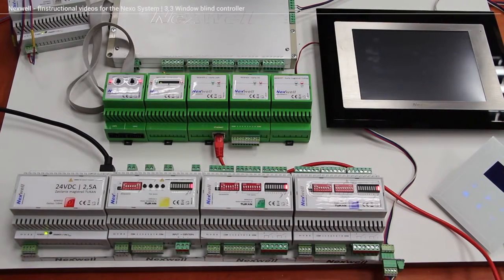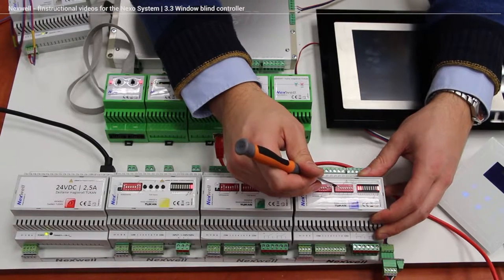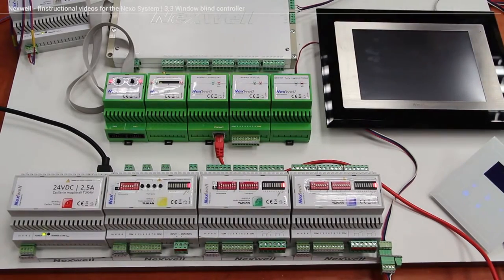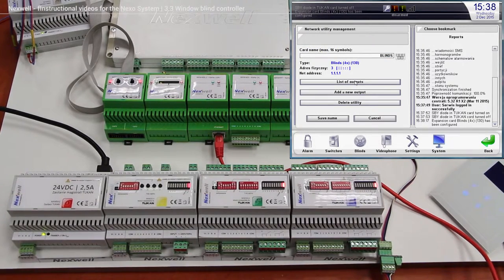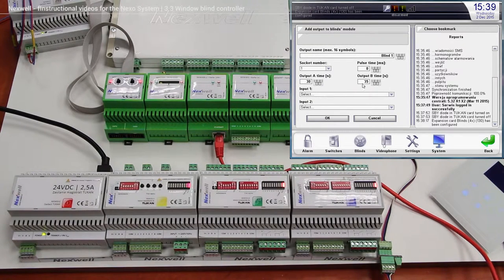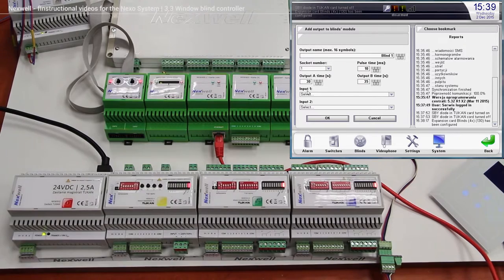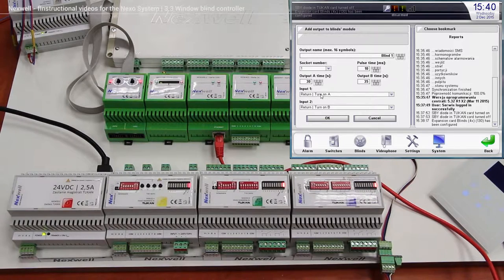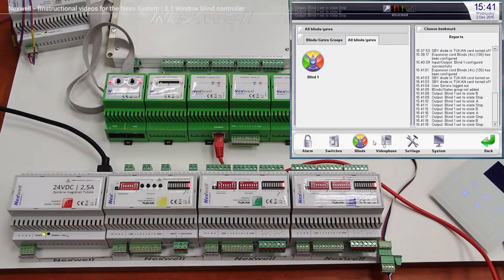Nexwell | Instructional videos for the Nexo System - 3.3 Window blind controller 4x TUKAN XT DIN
Window blind controller 4x TUKAN XT DIN - Connection and configuration